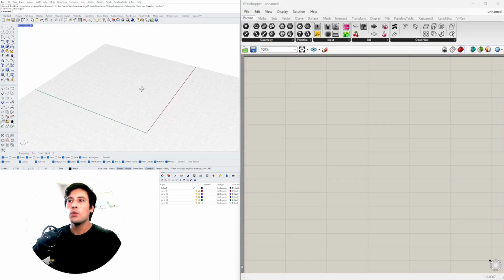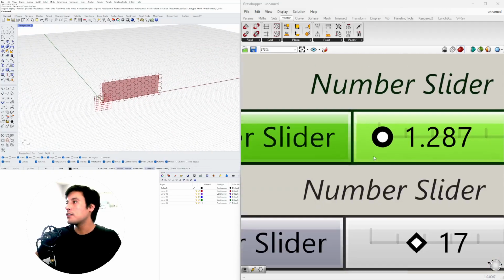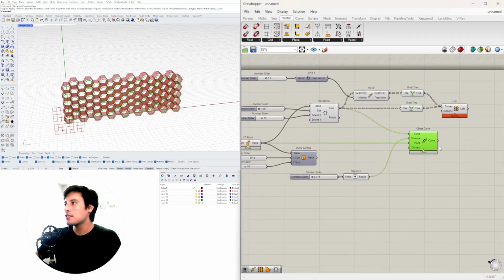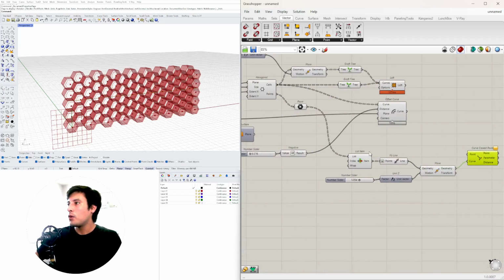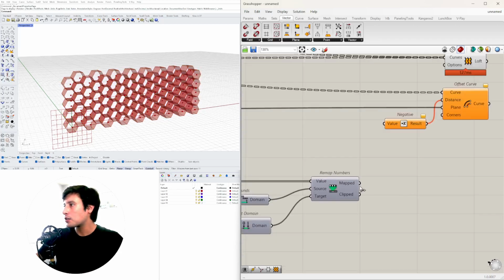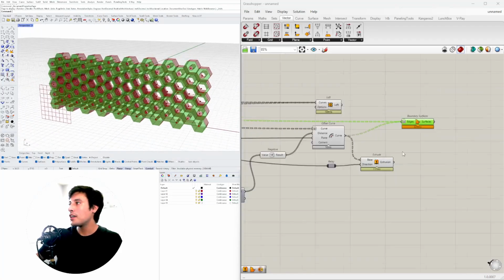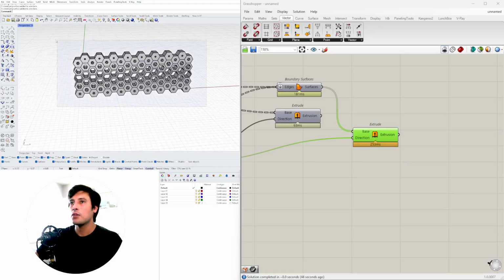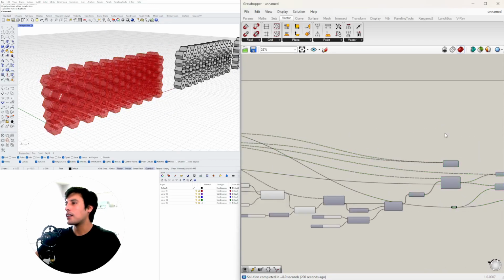Parametric / Algorithmic Architecture - hexagonal pattern curve attractor - learn parametric design